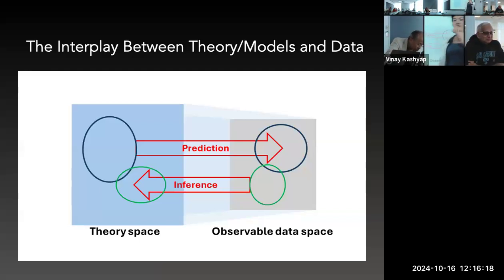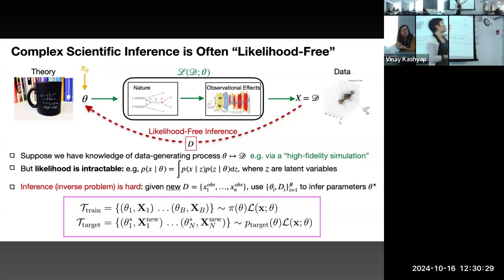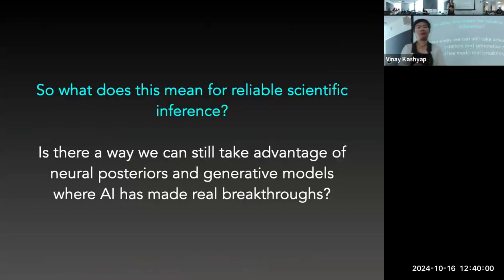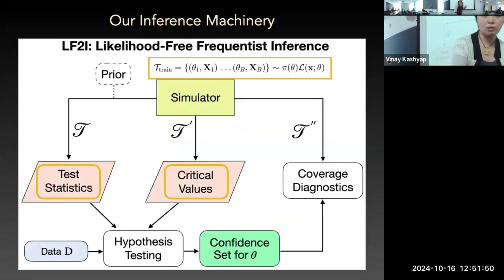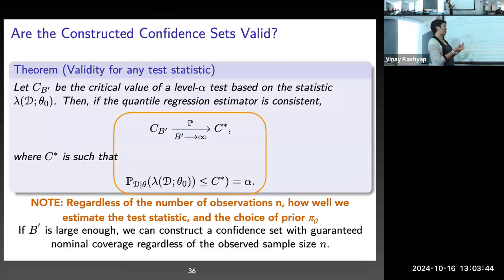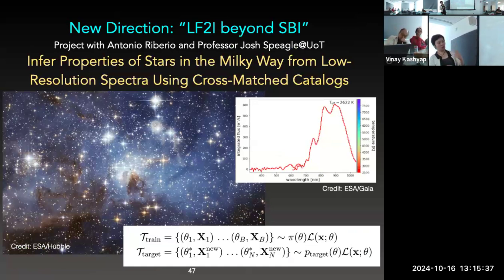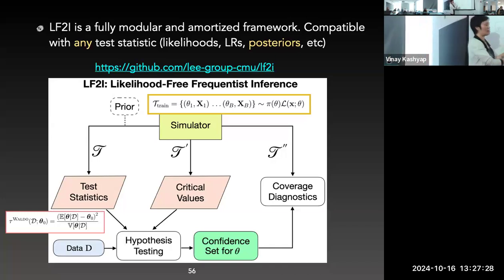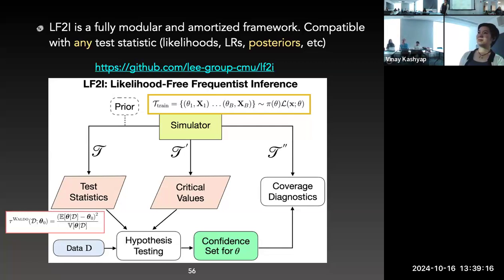CHASC : Ann Lee (CMU) on Valid Scientific Inference with Neural Density Estimators